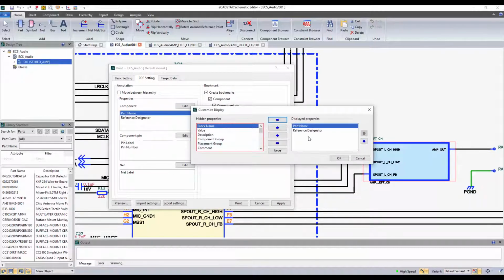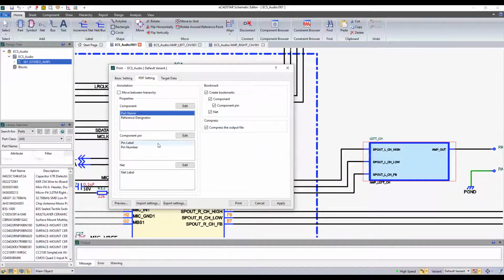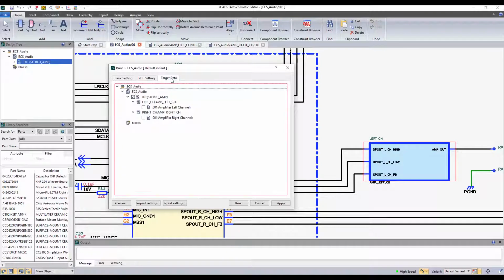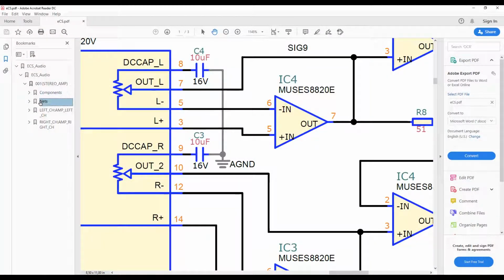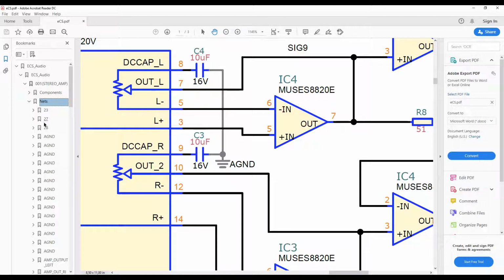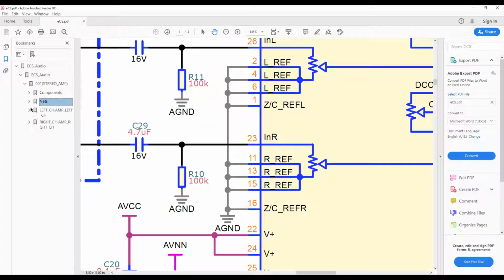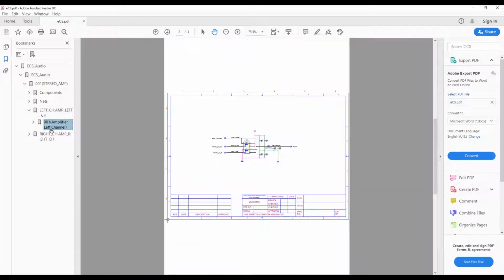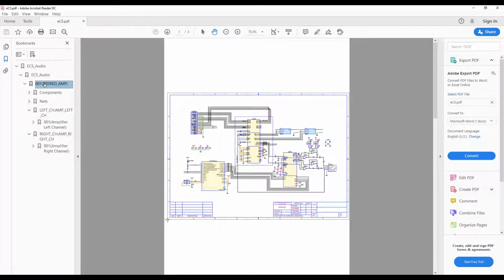Intelligent PDF Output in eCADSTAR Schematic Editor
Create PDF that is easy to navigate and contains only want you want to reveal.